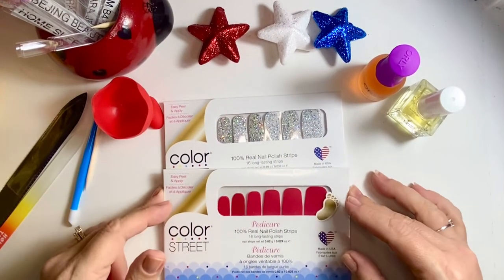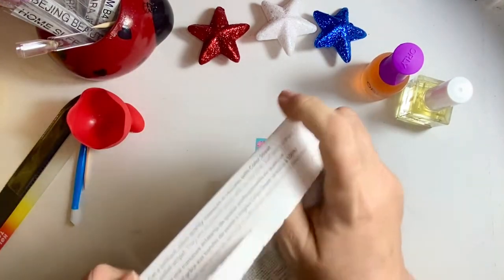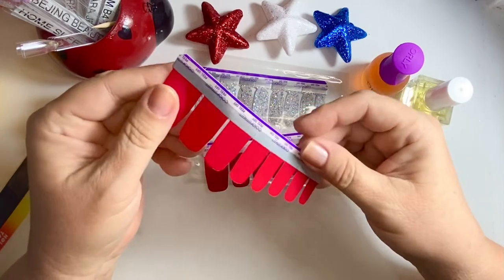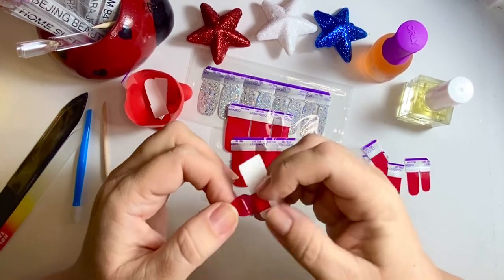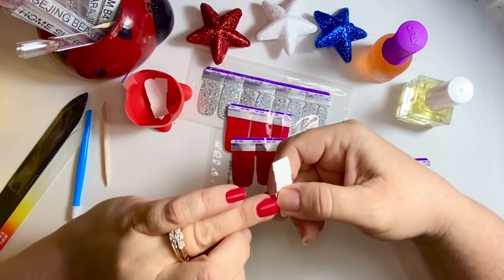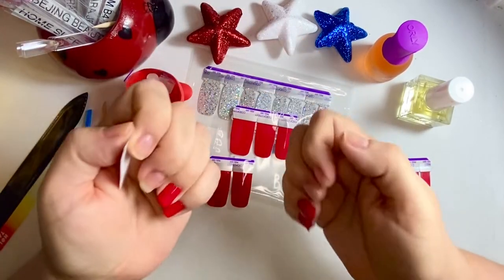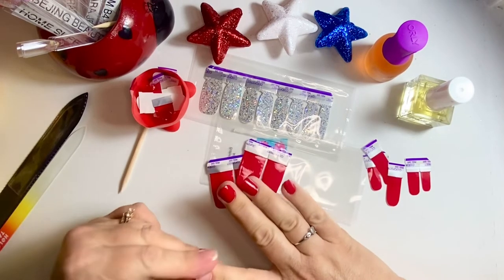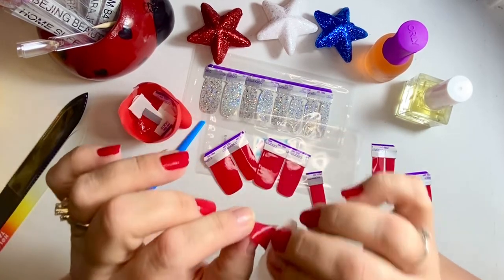Color Street mani (nail polish strips) Baton Rougey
Today I’m just in the mood for a cream (solid) red. It’s not anything to do with yesterday, the 4th of July.

Set used:
Baton Rougey (pedi set)